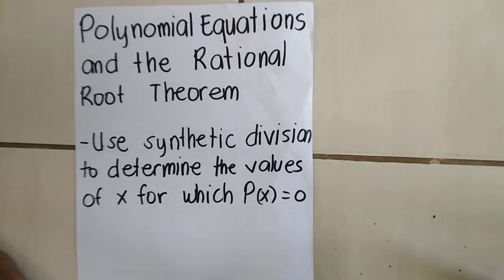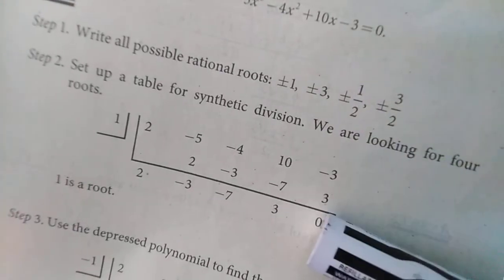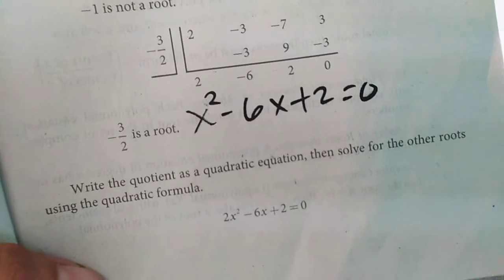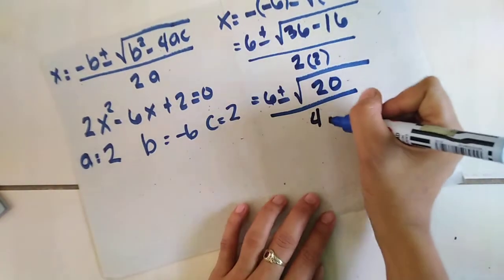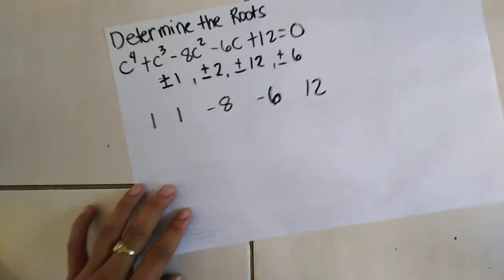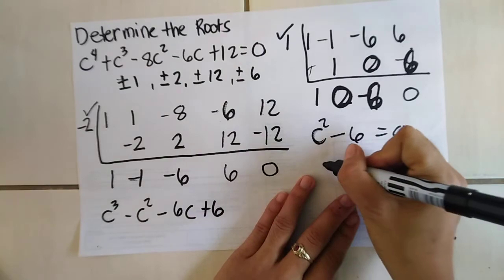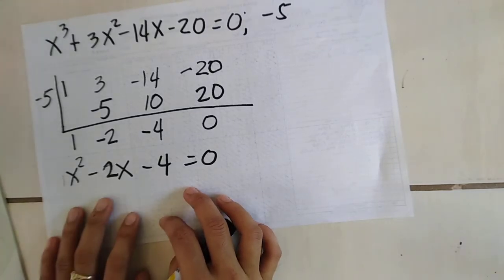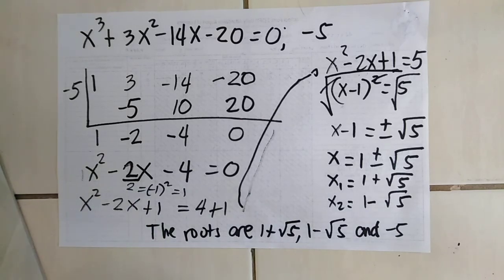Polynomial equations grade 10 finding the other roots